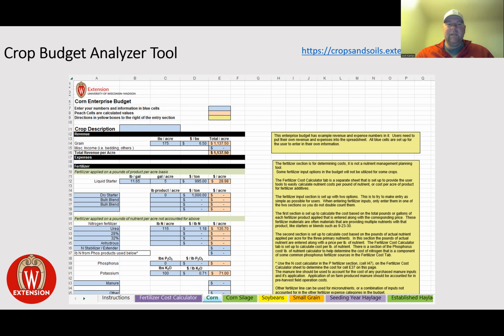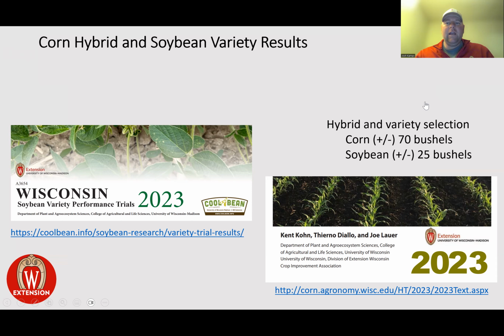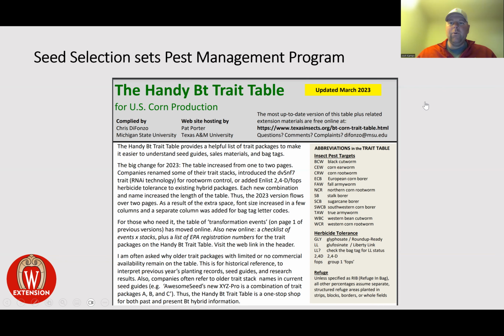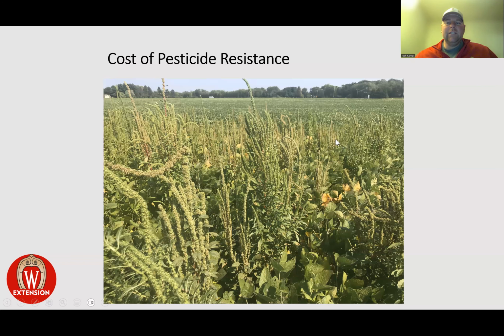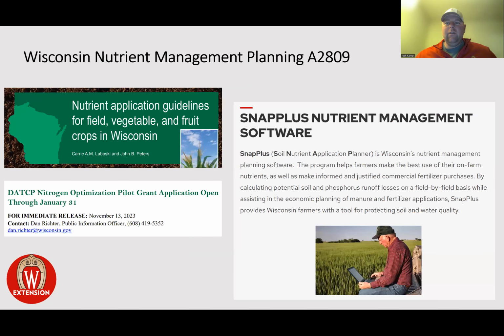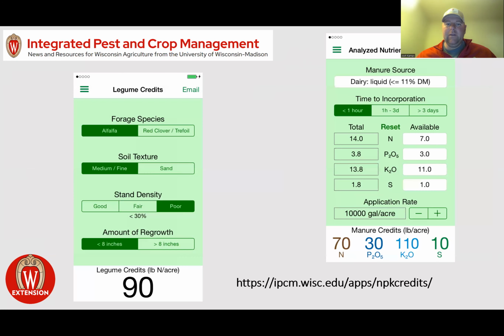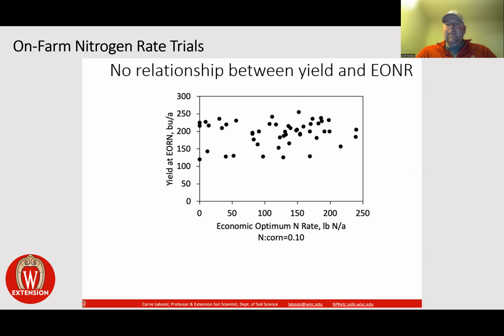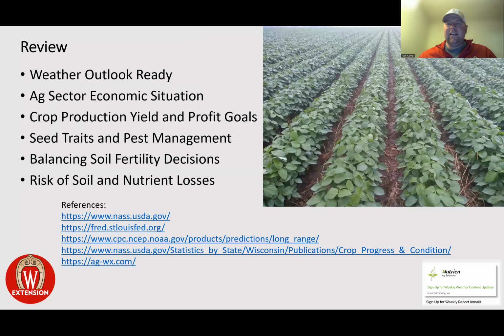Crop Production Talk Part 2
2024 Crop Production Considerations